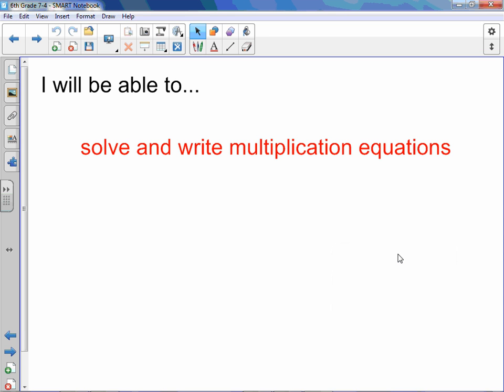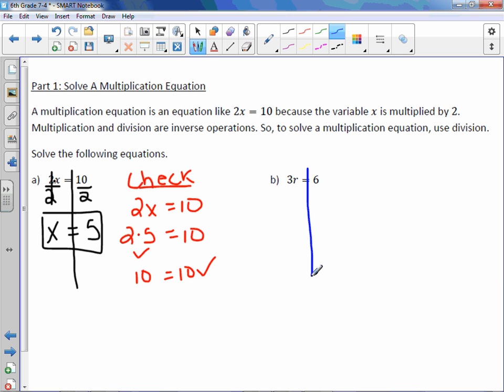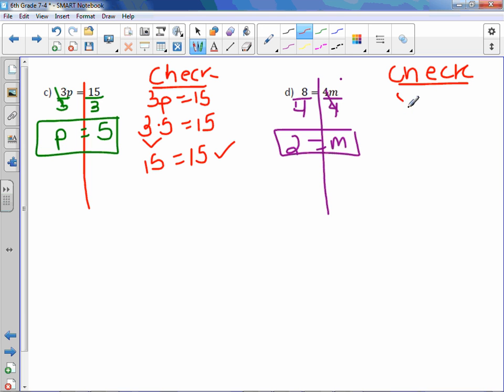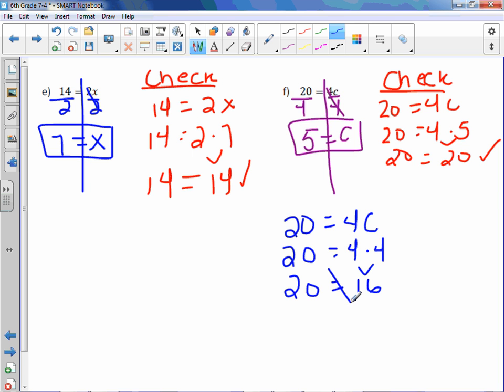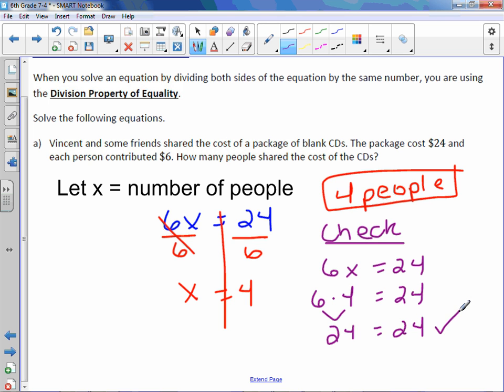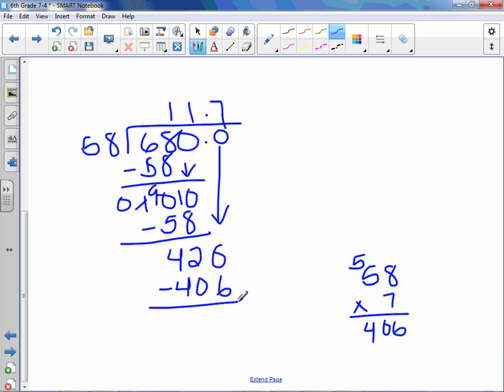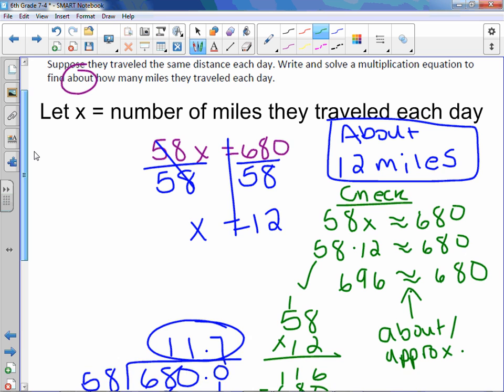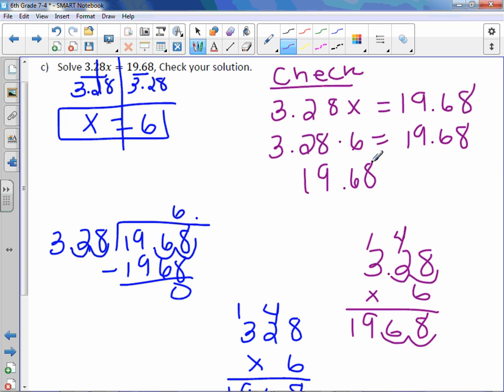6th Grade 7-4: Solve and Write Multiplication Equations